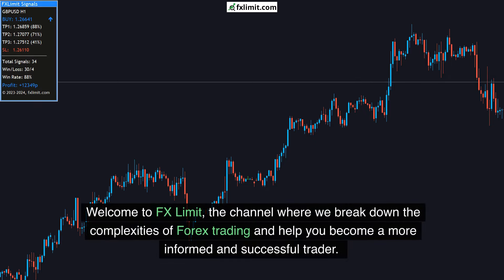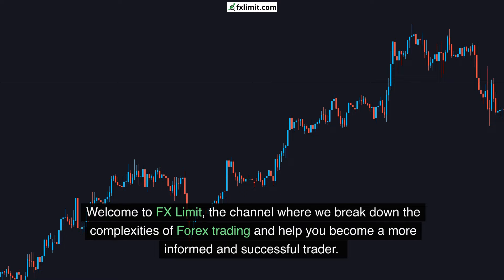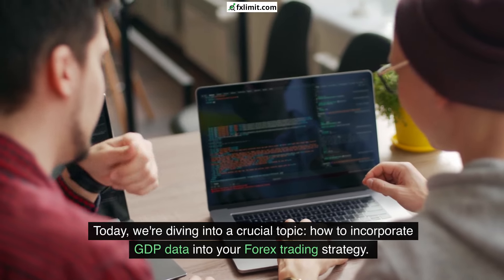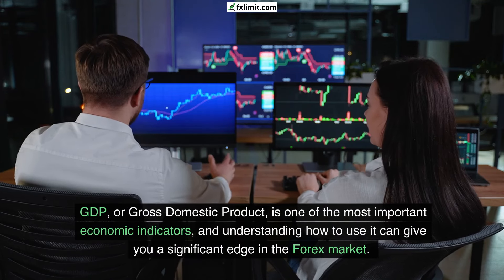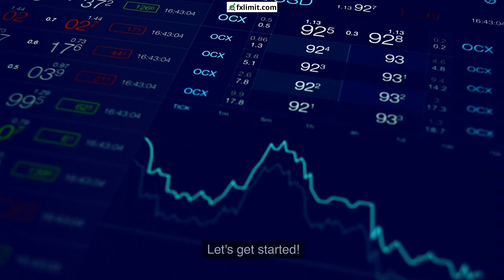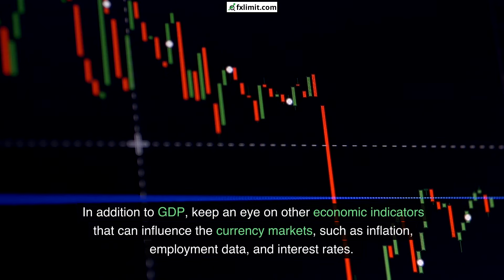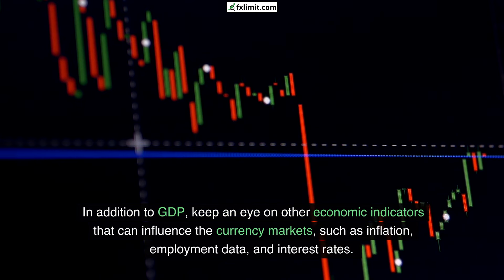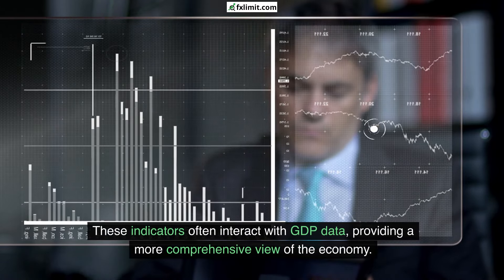Best Methods for Incorporating GDP Data into Forex Trading